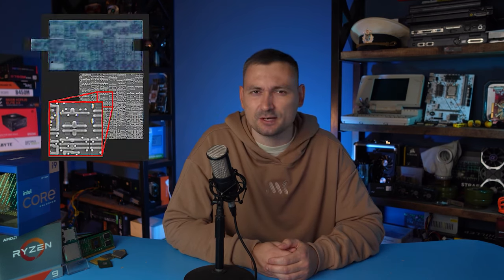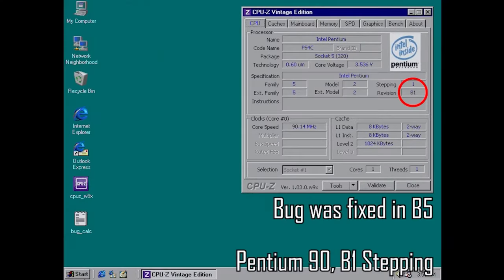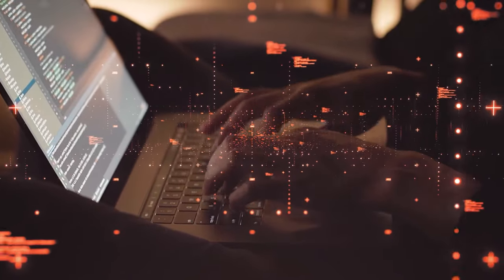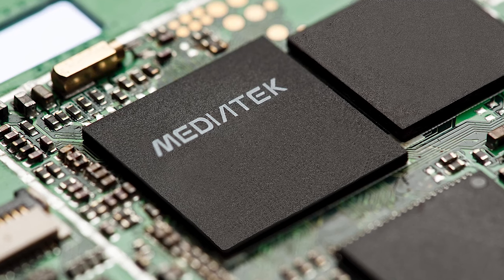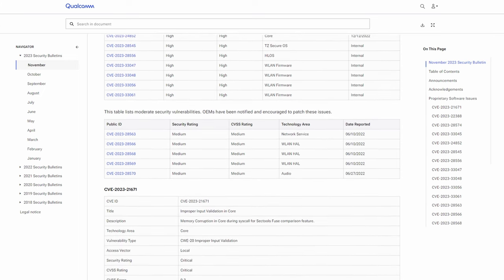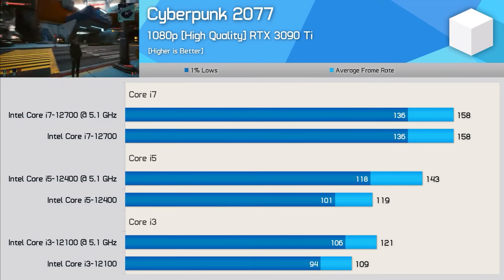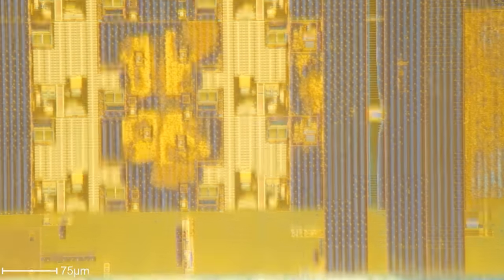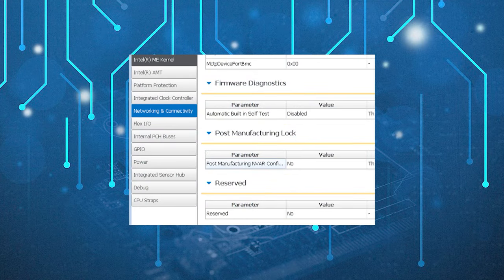Your processor got a HOLE | ALL about vulnerabilities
A vulnerability has already been found in almost every processor in the world. Even ARM chips are full of holes, you can ask any Nintendo Switch owner. Why are mistakes made at the design stage? What are hardware back-doors and what to do if your processor is at risk? How are vulnerabilities found and why do they appear? This is MK - today we are talking about security issues in modern chips.